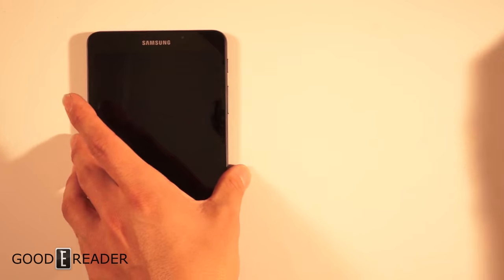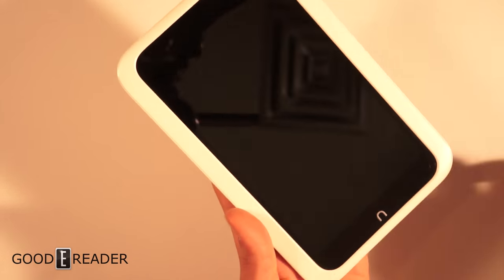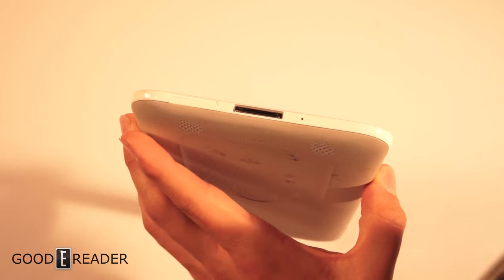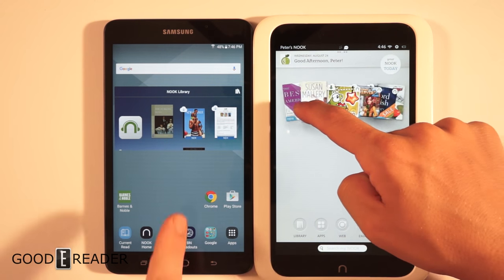Nook HD vs Samsung Galaxy Tab A Nook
Many people with older Nook tablets might be wondering if it is worth upgrading to the new Samsung Galaxy Tab A Nook. This comparison will answer all of these questions.